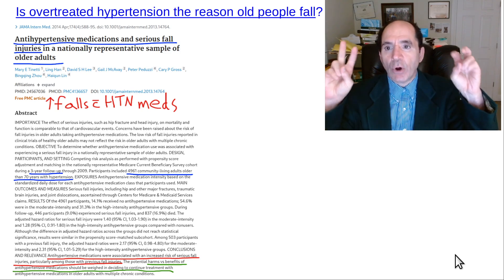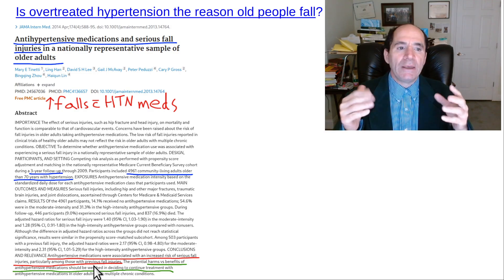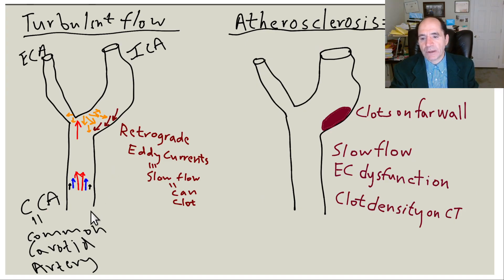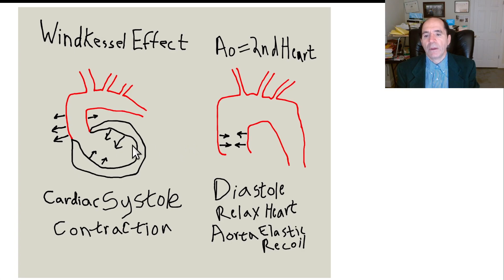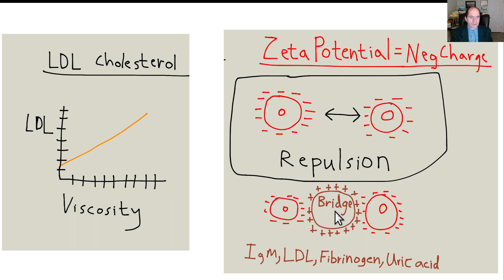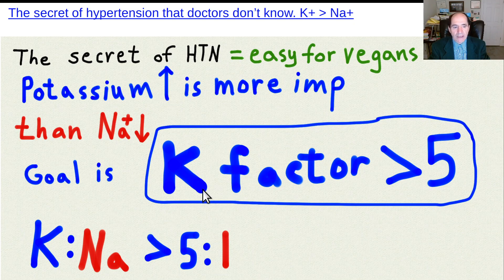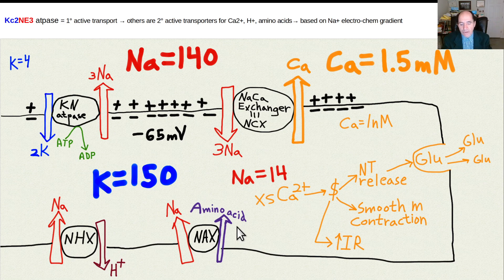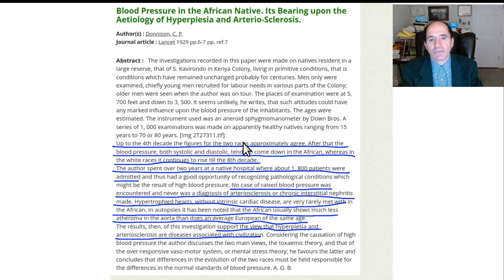Is overtreated hypertension the reason old people fall? Are they demented?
If overtreat HTN, the BP drops too low.  Can cause dizziness, lightheadedness, falls, dementia.